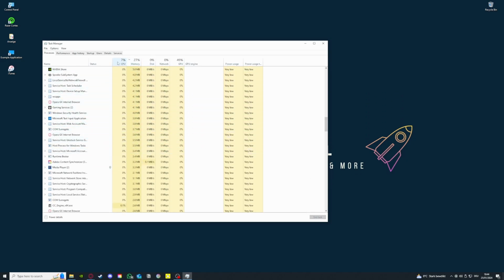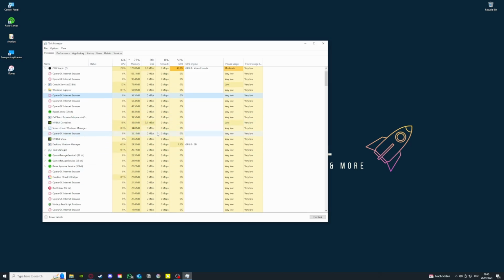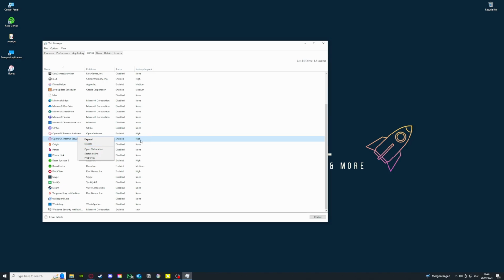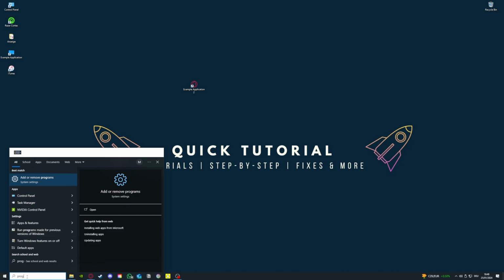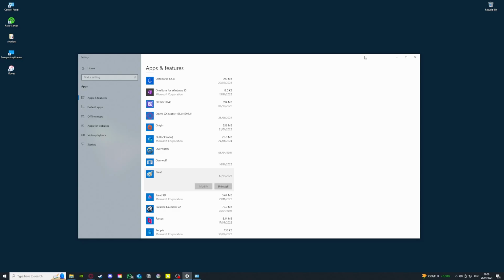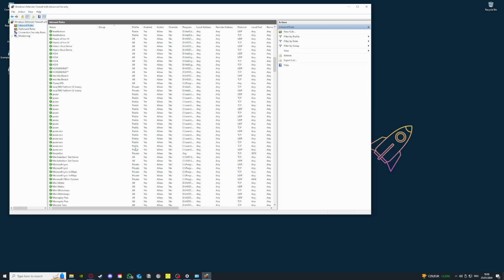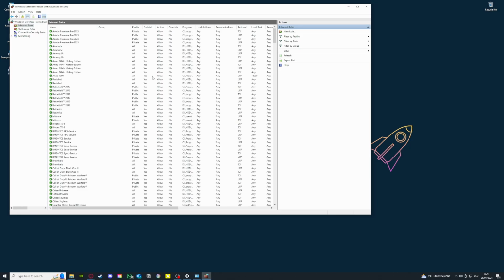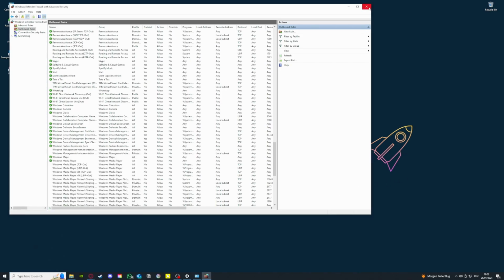Autodesk Maya – How to Fix Crashing, Freezing, Black Screen, Not Responding – Full Tutorial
How to fix Autodesk Maya crashing
How to fix Maya crashing on Windows
How to fix Maya crashing on macOS
Autodesk Maya crash fix
Maya crashing on startup
Maya keeps crashing when opening scene
Maya crashing when rendering
Maya crashing when switching to Arnold
Autodesk Maya freezing
Autodesk Maya freezing fix
Autodesk Maya black screen fix tutorial
Maya not responding
Fixing Maya crashing after update
Autodesk Maya crash when loading plugins
Maya crash on saving – how to fix
Troubleshooting Maya 2024 / 2023 crashes
Fix corrupted file crash in Maya
Prevent Maya from freezing mid-session
Maya crashing when working with heavy scenes
Maya crash recovery tutorial

0:00 Intro
0:45 Work out how the app is actually failing
1:30 Check for updates
2:15 Force close it with Task Manager
3:50 Restart your PC
4:35 Disable auto-start services
5:20 Clear the cache
6:00 Repair via Control Panel
8:20 Reinstall as a last resort